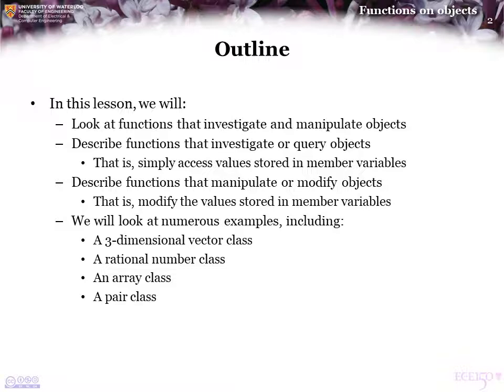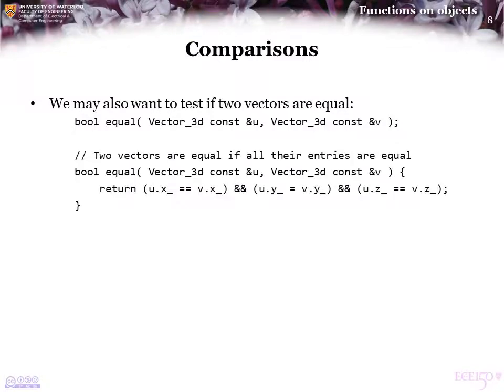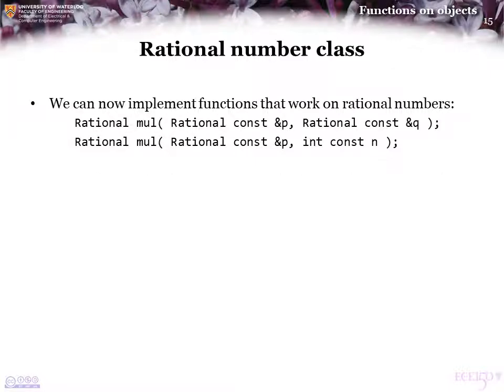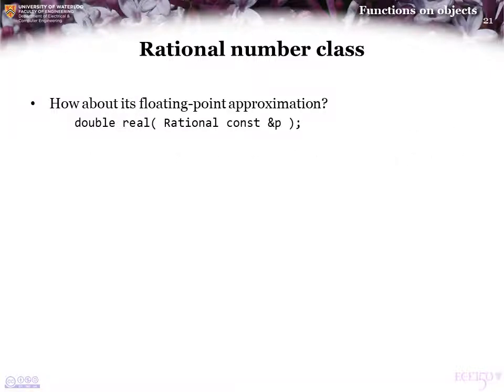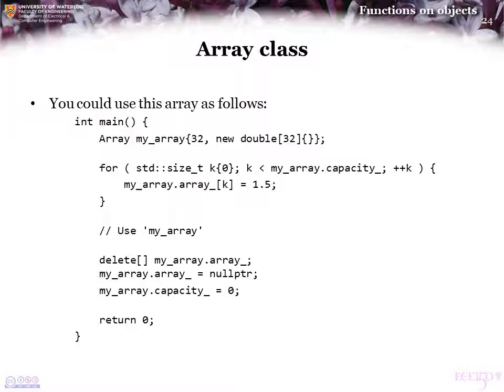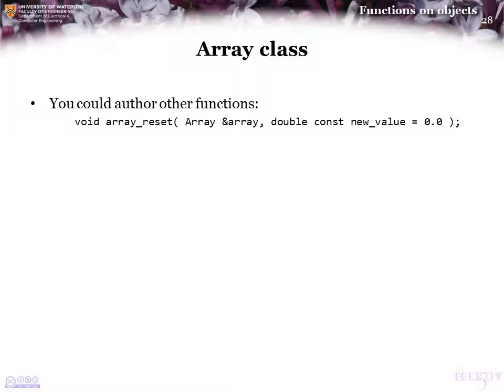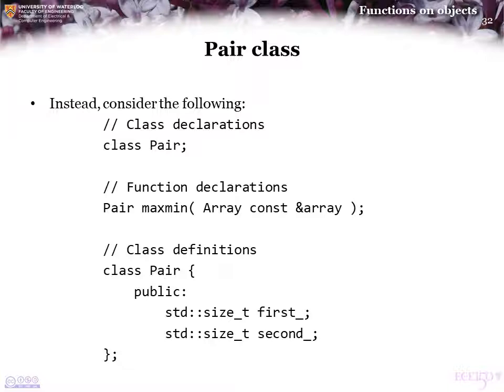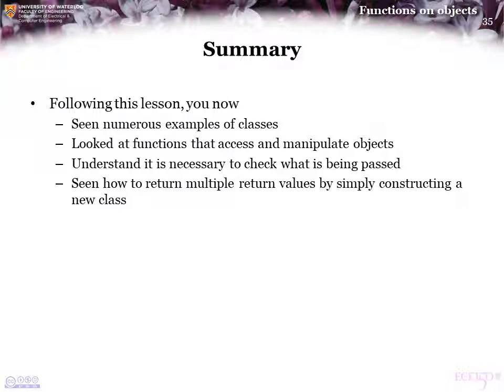4.3 Functions on objects